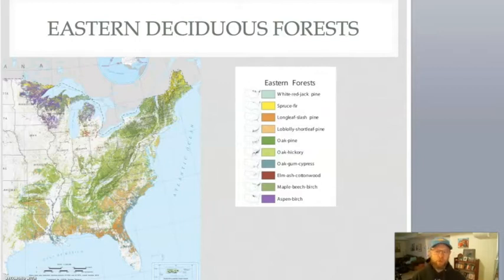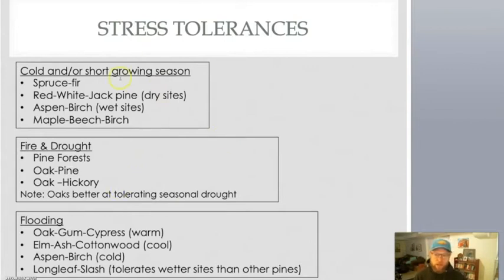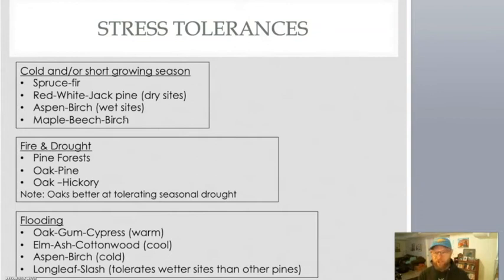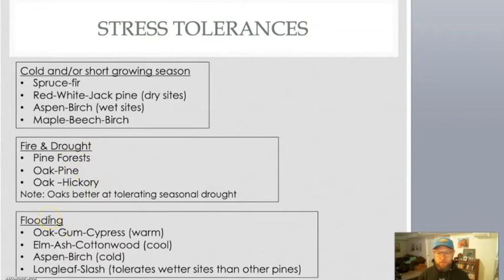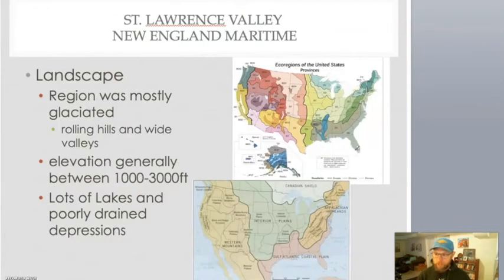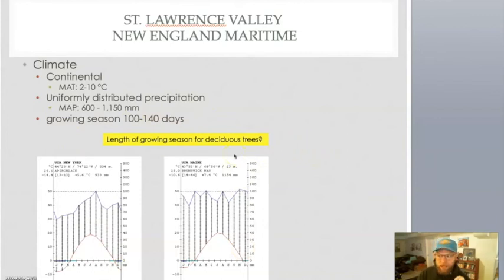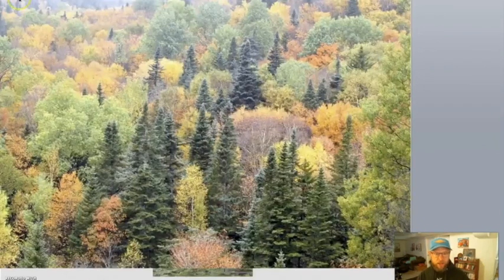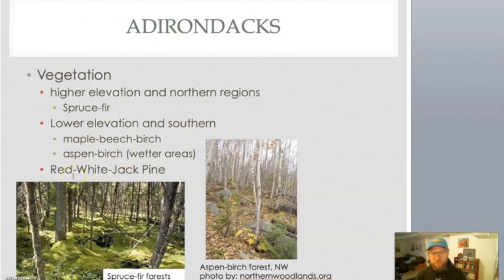Eastern US Forests part2